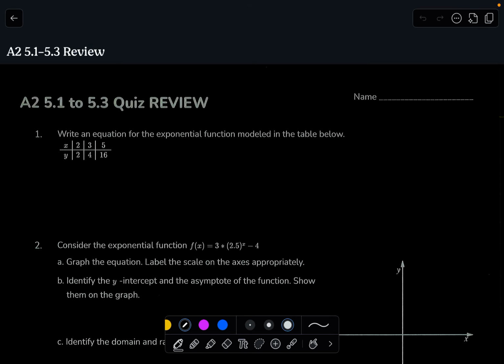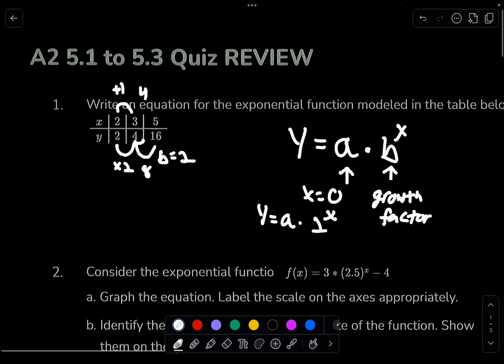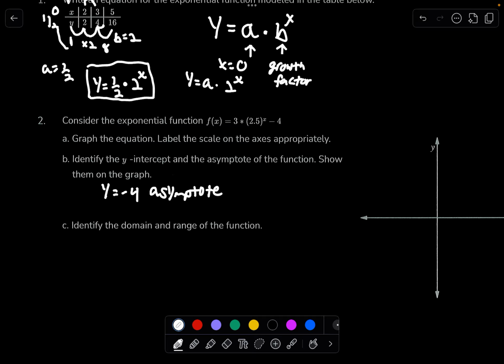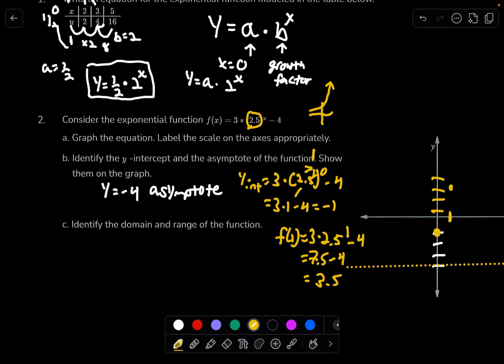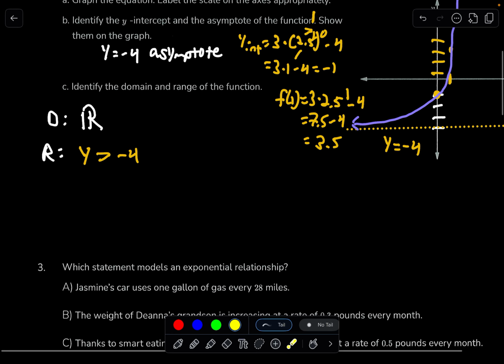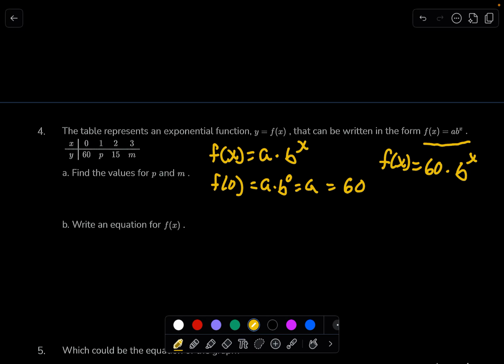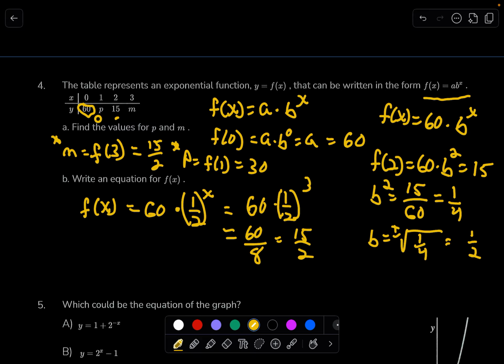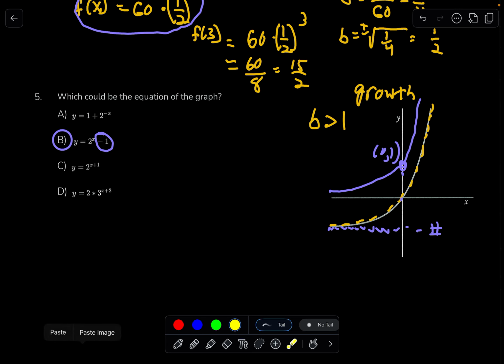A2 Quiz 5 1 5 3 Review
Review for Algebra 2 Quiz 5.1-5.3